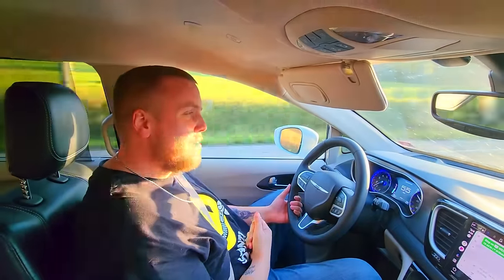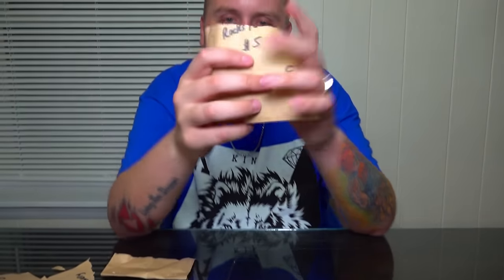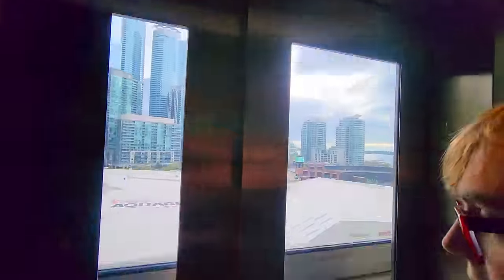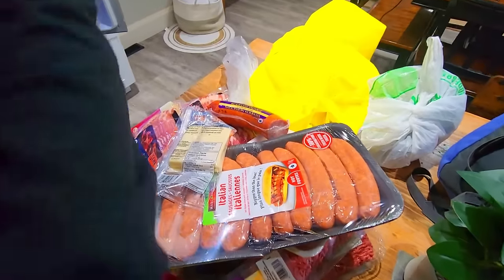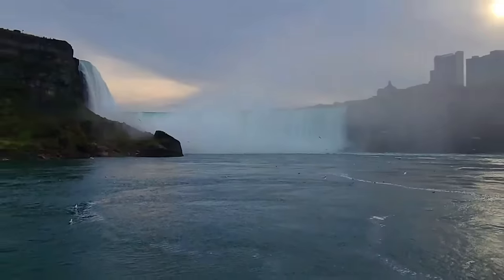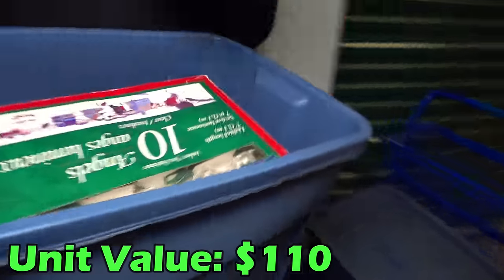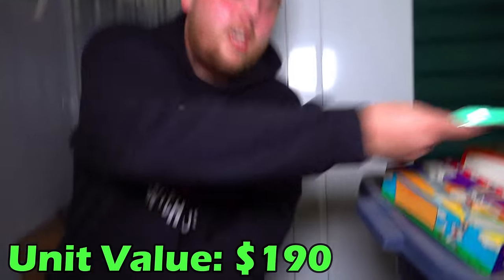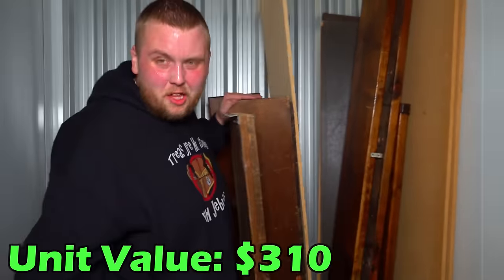I Bought A Storage Unit In A Foreign Country and OH MY GOD!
I bought many storage units in the United States, but we decided we needed to buy an abandoned storage unit in a foreign country to see what it was like!